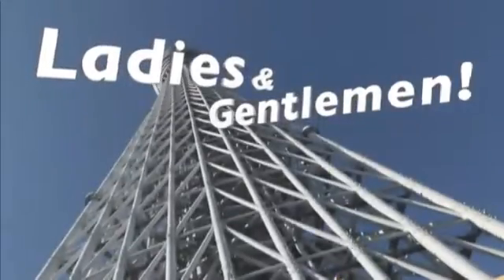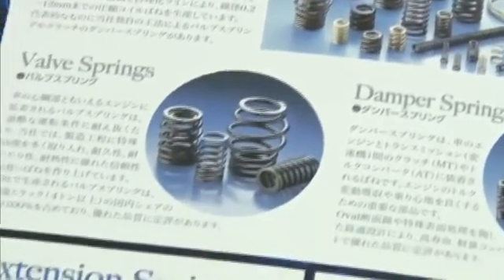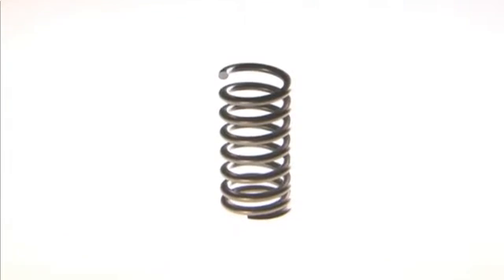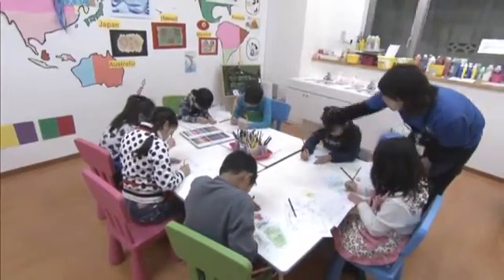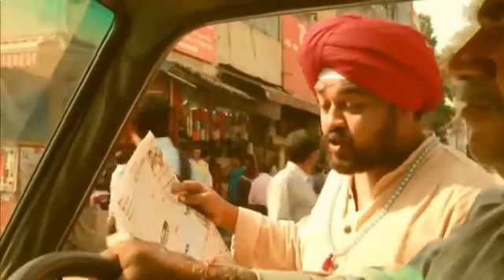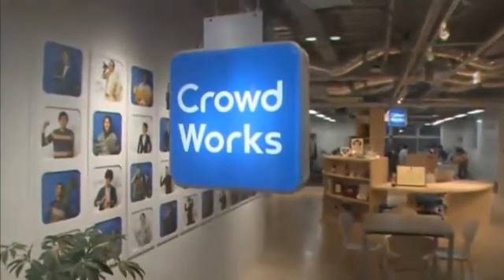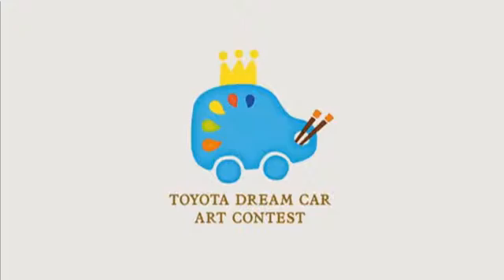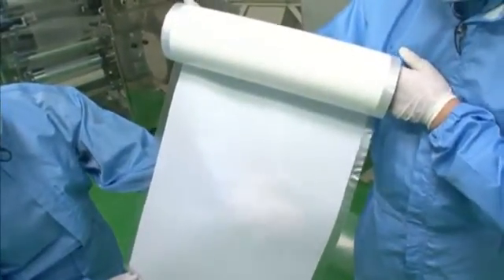Channel Japan 2015 #6